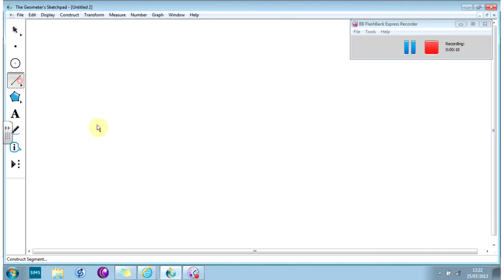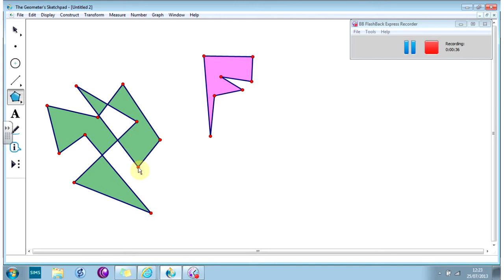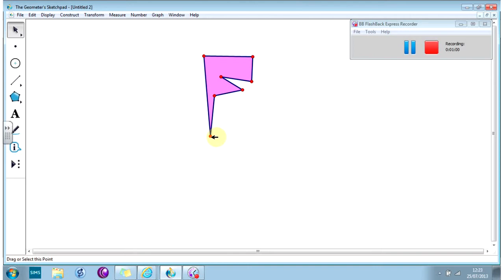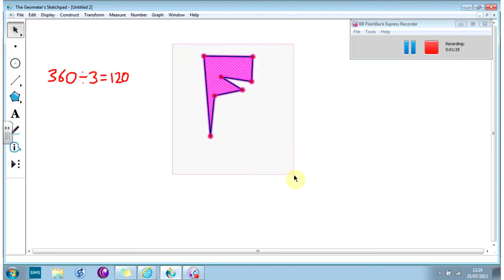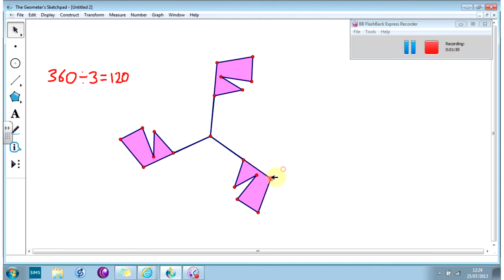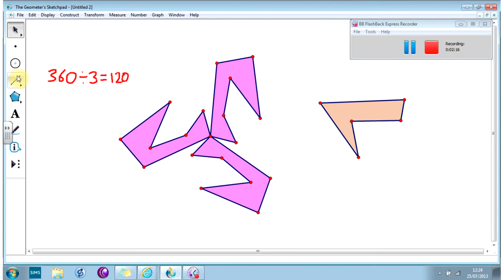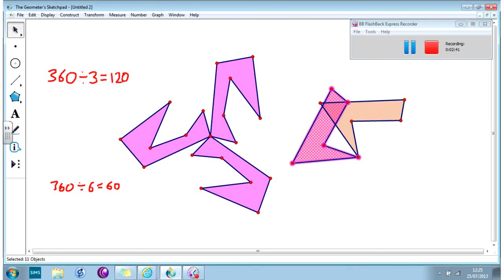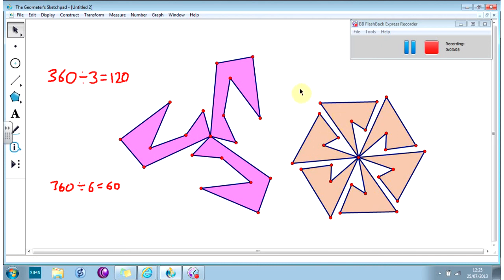Creating a shape with rotational symmetry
GSP